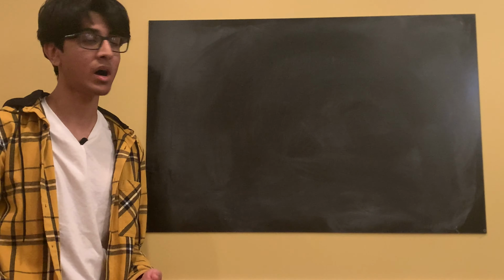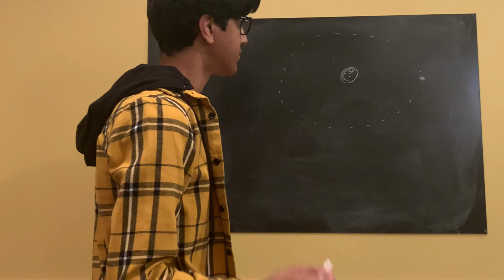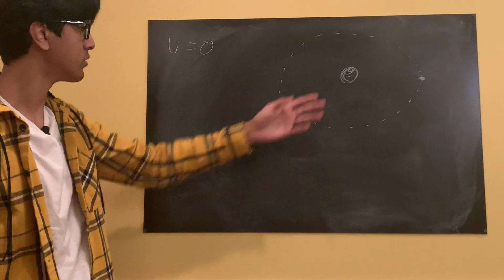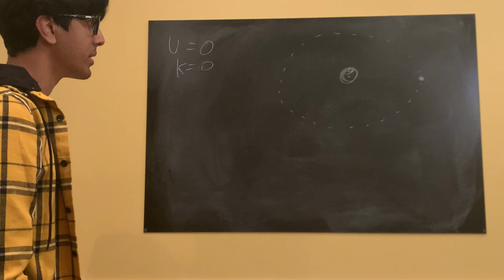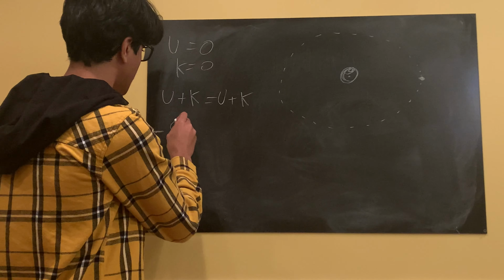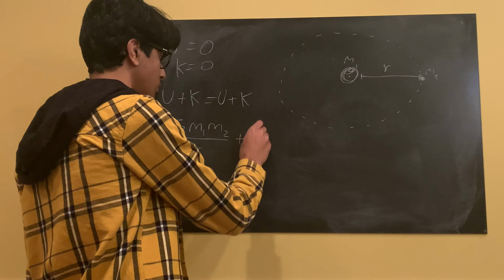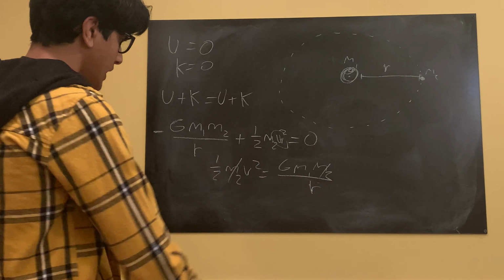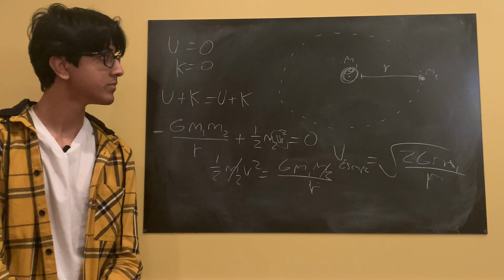The Minimum Velocity to Escape a Gravitational Pull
In this physics video I calculate escape velocity. I find the velocity needed for a satellite to escape the orbit around a planet. To solve the problem I use the conservation of mechanical energy.

Timecodes:
0:00 - Intro
0:13 - Context
3:23 - Conservation of Energy
5:52 - Algebra
7:34 - Outro